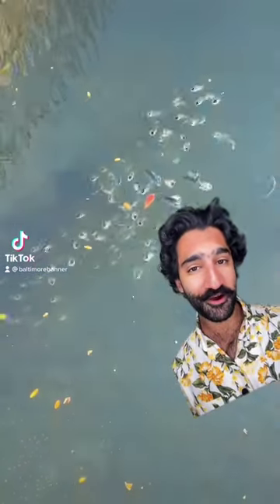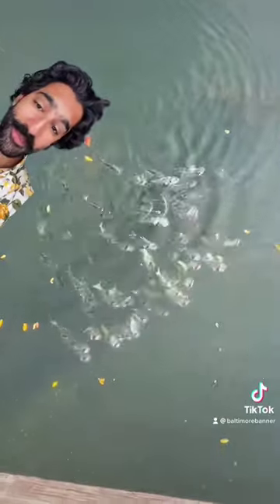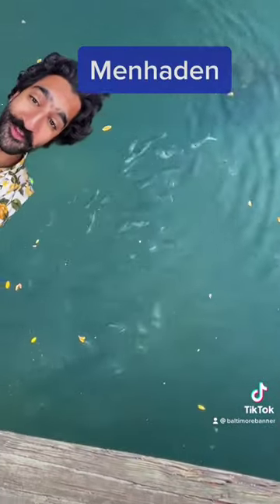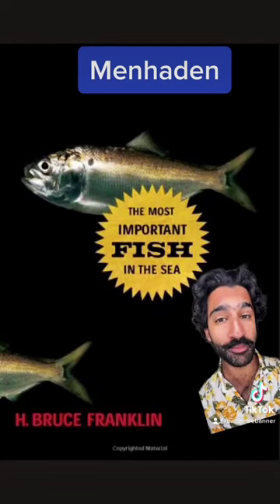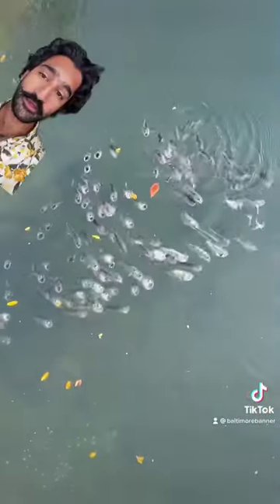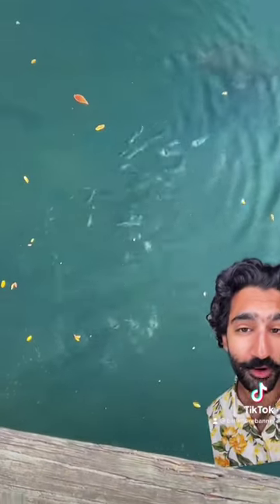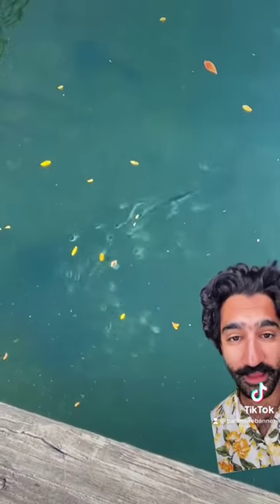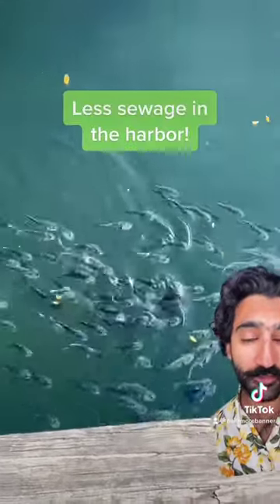Menhaden in the Baltimore Harbor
Look out for wildlife in the harbor! The city and Waterfront Partnership of Baltimore have been working to clean it up.

Video and reporting by Krishna Sharma.

Want more stories about communities, government, schools, sports and more from Baltimore and across Maryland?

About The Baltimore Banner:
Our mission is to be an indispensable resource that strengthens, unites and inspires our Baltimore community. We will accomplish this through trustworthy, quality journalism that tells the varied stories of our people, delivers local news that readers are willing to support, and holds our leaders accountable.

As a nonprofit founded by The Venetoulis Institute for Local Journalism, we are truly independent and we do not endorse leaders or political candidates.